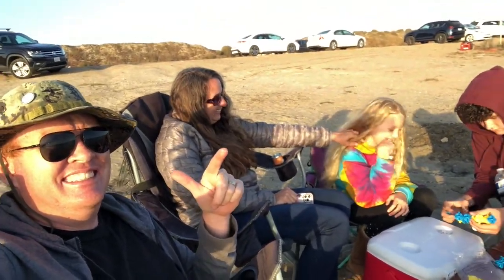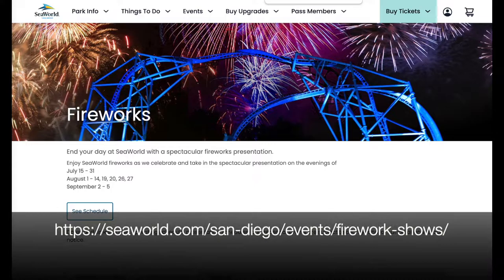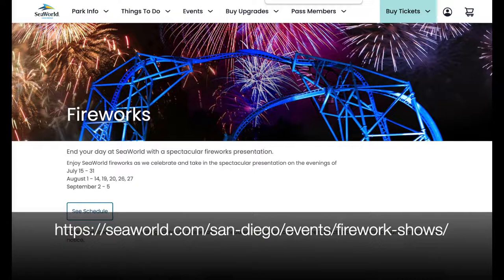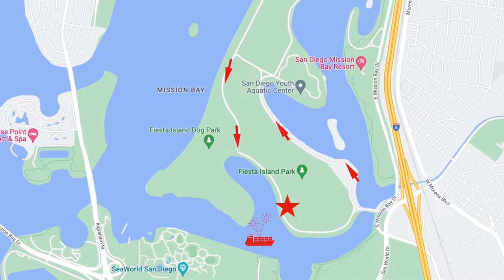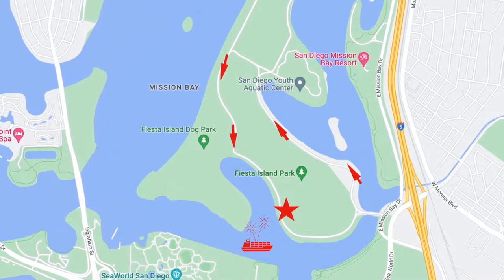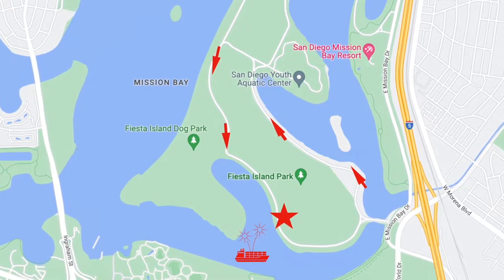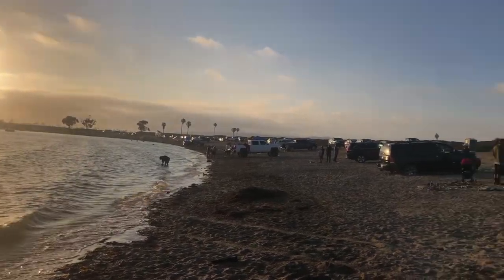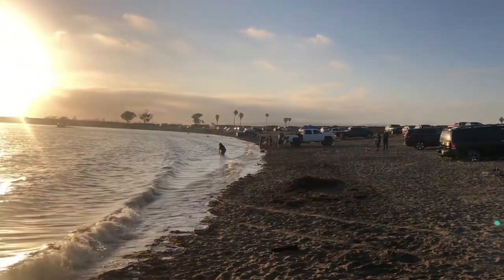How To Fiesta Island SeaWorld Fireworks Show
The Busy Bees are at it again!

This is how we did the SeaWorld Fireworks show from Fiesta Island.

You will want to get on the SeaWorld website to see what nights the firework show is going, it is NOT every night.

Fiesta island does have rules - but it does not seem there is much enforcement.

The beach does get a bit crowded, we did notice that on the day we were there around 7:00 pm the beach goers that had been there for the day left and then a new set of people seemed to roll in around 8:00 pm to watch the firework show.

We brought warm clothes and chairs.
Drinks, dinner and s'mores.
We also brought our camping potty with tent so that we did not have to walk to the porta potties (as they looked pretty gross).

Fiesta Island says no beach fires, however there were plenty of places on the beach where it was evident that people had fires on the beach. I would recommend wearing shoes on the beach.
There are fire pits that are on the beach, however they are on a first come basis.
We brought our little gas fire pit, which worked great!

Dogs are allowed (but with the fireworks I would recommend leaving them at home) and so are horses, you can launch your boat or play in the water.

We brought a jug of water for washing hands as there are not facilities.

Then we brought games and it is a great place to fly a kite.

The firework show starts at 8:50 and is over at 9:00

Shot with an iPhone
Edited with iMovie on my iMac

Music Info:
-AShamaluevMusic